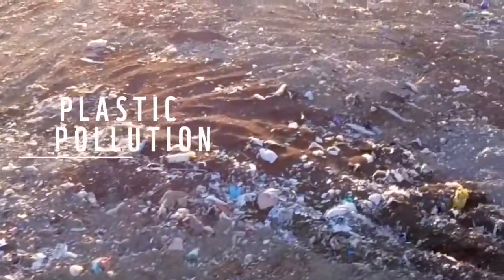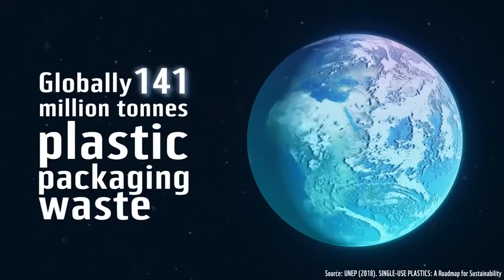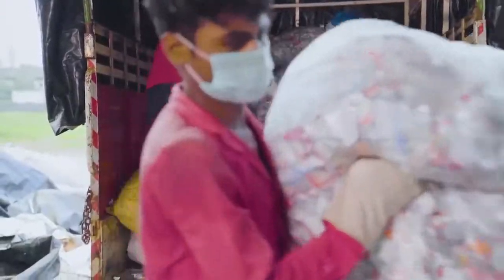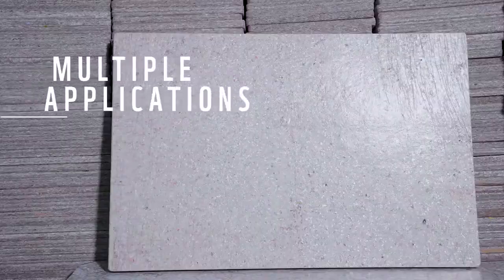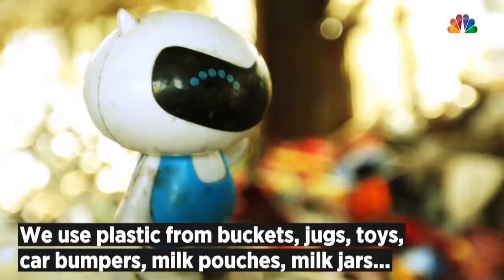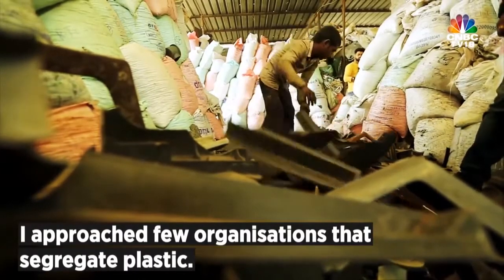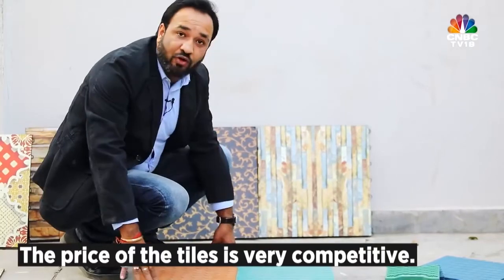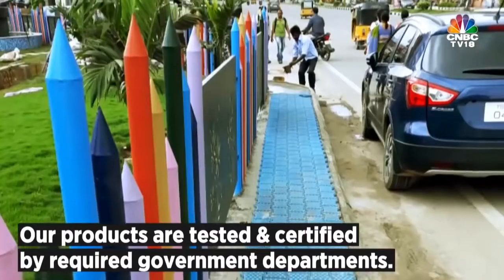Innovations in Plastic Waste Management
Plastic waste management in India has become a burning issue over the years. The question is, how do we manage to dispense of plastic waste in a sustainable manner. The use of plastic recycling techniques and spreading awareness is the need of the hour. In this video, we introduce you to some interesting Indian innovators, who are doing their part to solve the plastic waste management crisis.